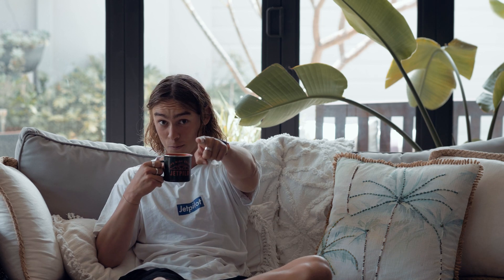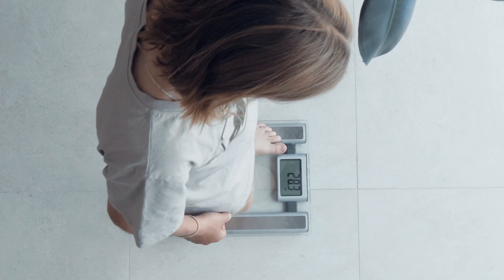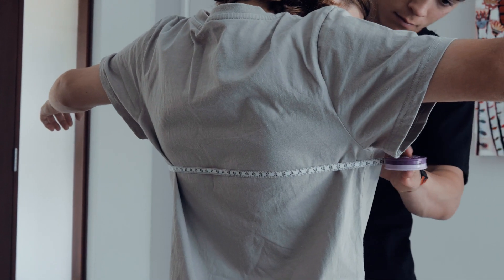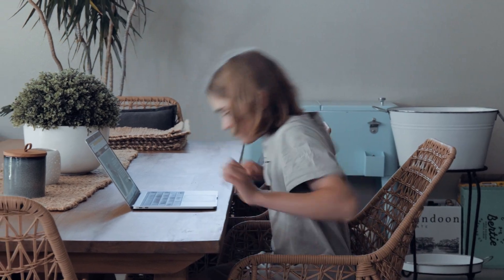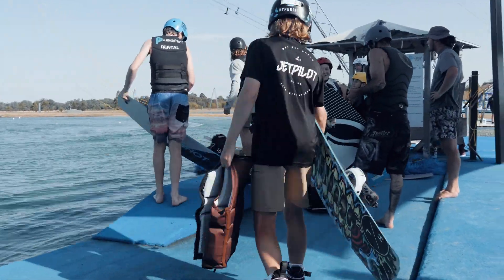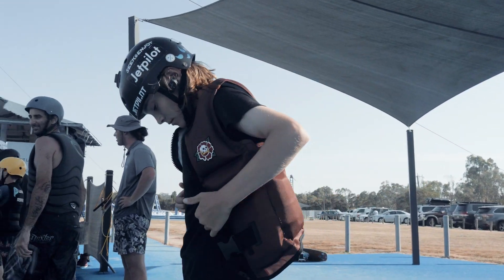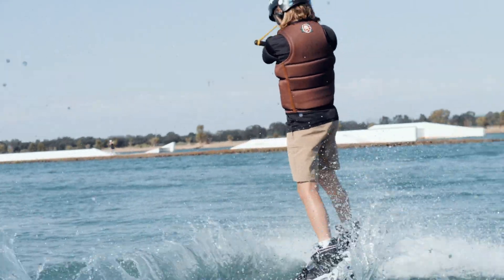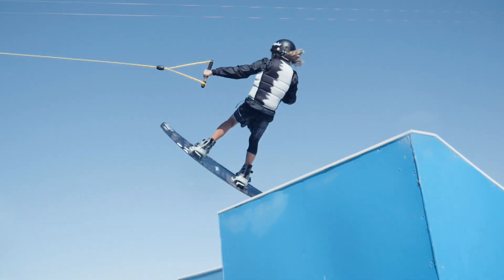Life Vest Fitting By Ben Heatley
Join the Heatley boys as they show us how to correctly fit a life vest.

Shop the Jetpilot range of performance and recreational life vests online and at your nearest watersports retailer.